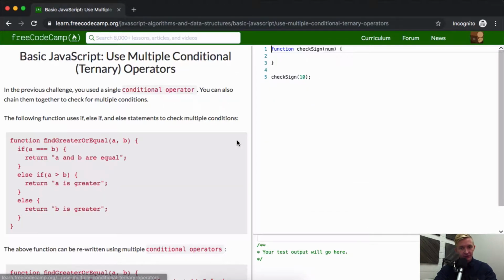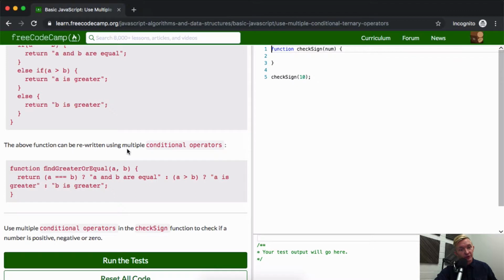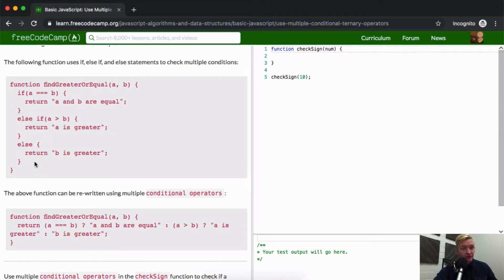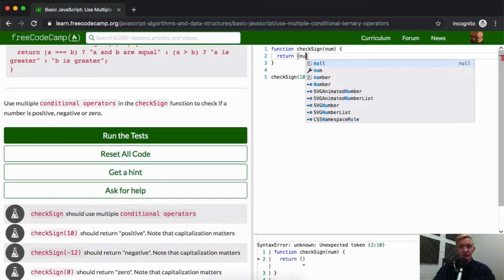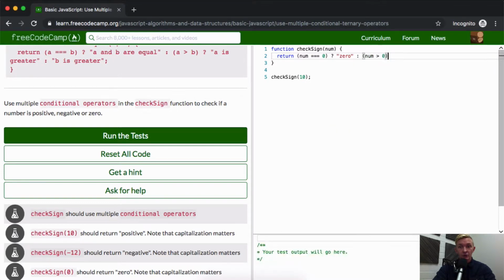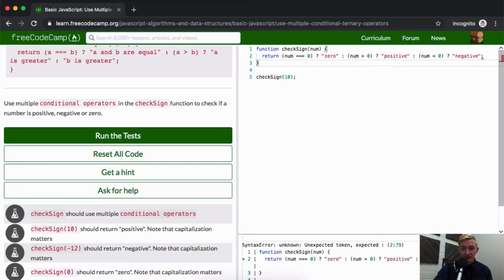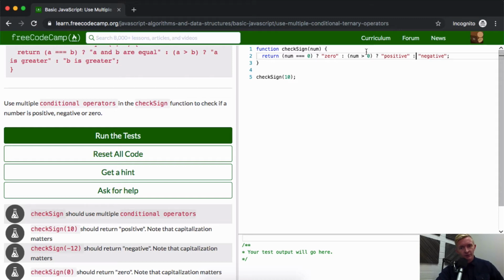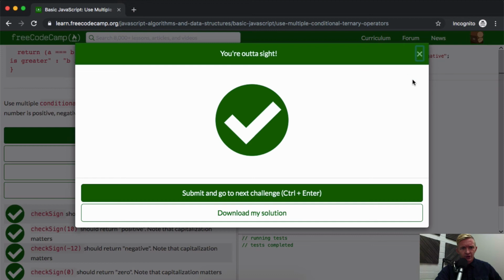Use Multiple Conditional (Ternary) Operators - Free Code Camp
In this basic programming tutorial, we use multipe conditional (ternary) operators to write succinct JavaScript. Enjoy!